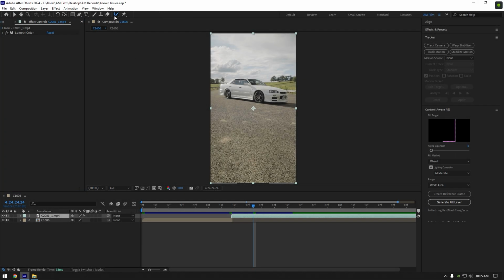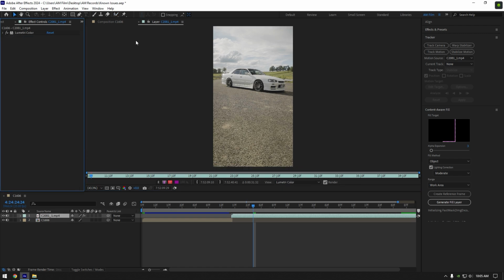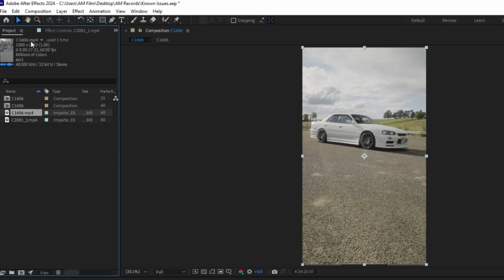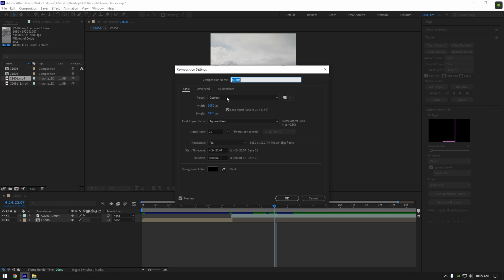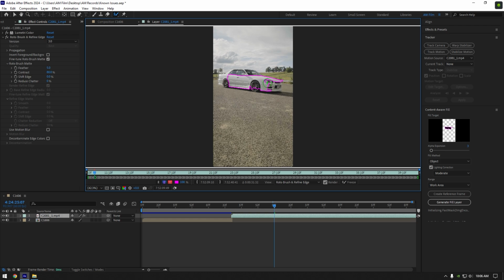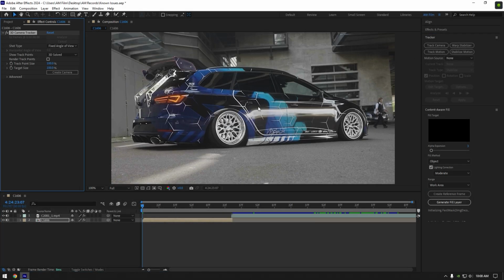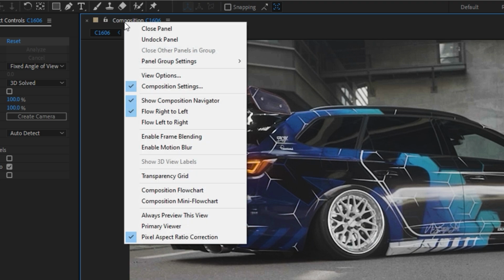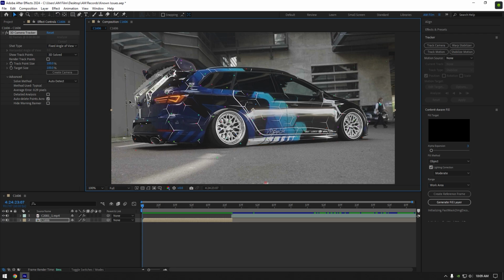3D Camera & Roto Brush Issue Fix in After Effects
In this tutorial I will show you how to fix the most common issues in Adobe After Effects

Solve Issues in After Effects ⤵

After Effects 3D Camera Tracker Not Showing Points

After Effects Roto Brush Frame Rate Mismatch

CPU: i7-4790
GPU: GeForce RTX3050 VENTUS 8GB
RAM: 16 GB

Chapters
0:15 - Roto Brush Frame Rate Mismatch (Roto Brush Not Selecting)
0:58 - 3D Camera Tracking Points Not Visible (Can't Select Points)

Check this video to solve your next issues in After Effects